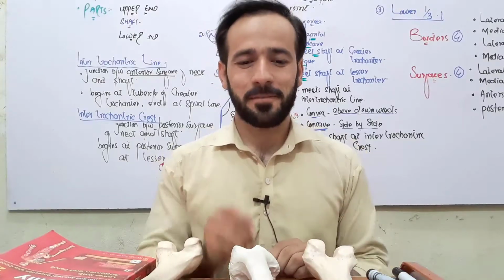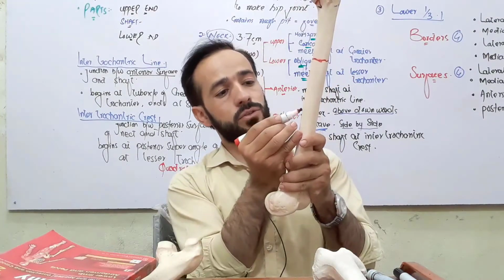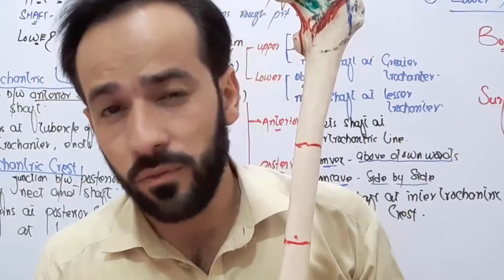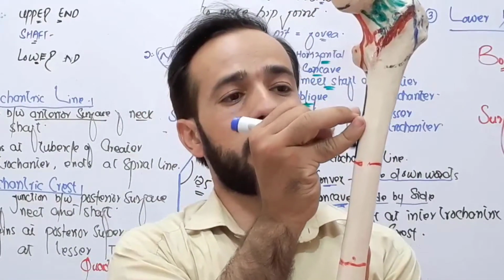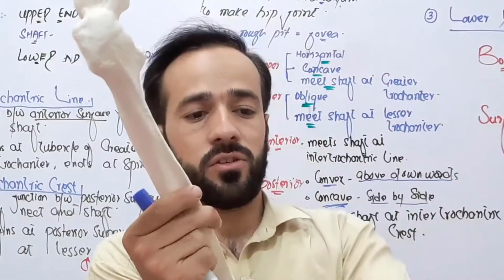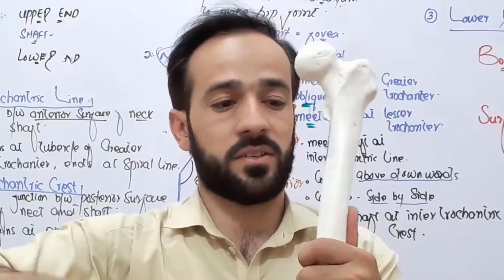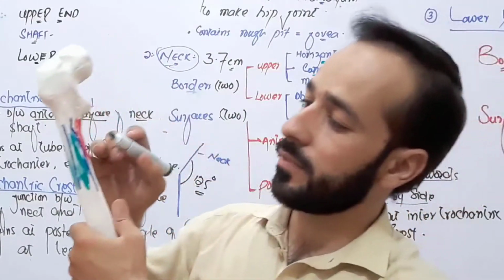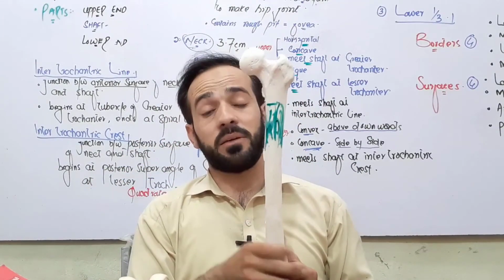Skeletal System | Bones of Lower Limbs | Femur Bone | Anatomy of Femur Bone